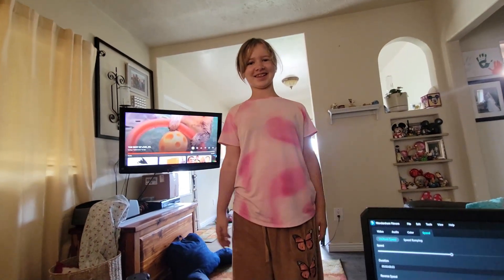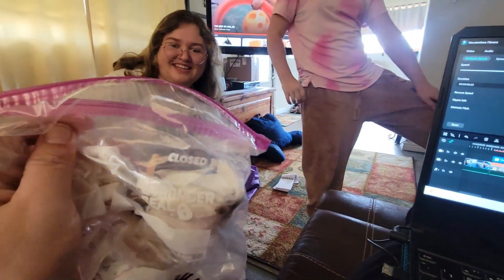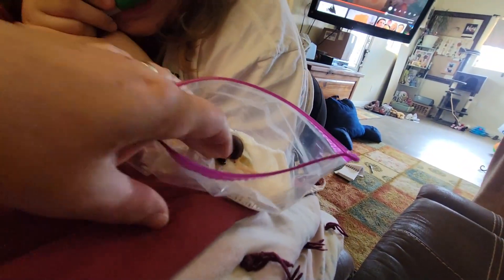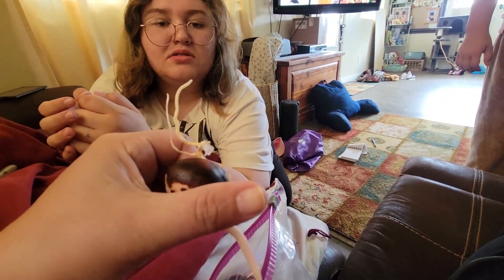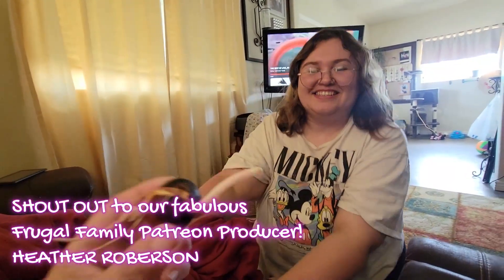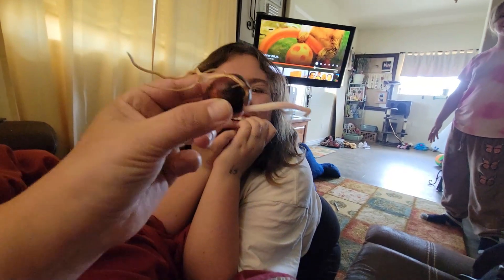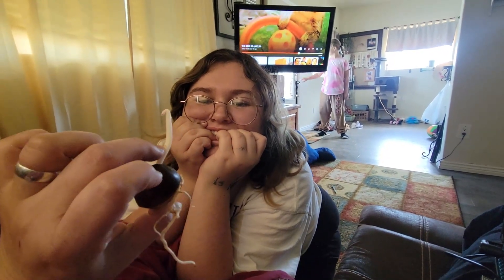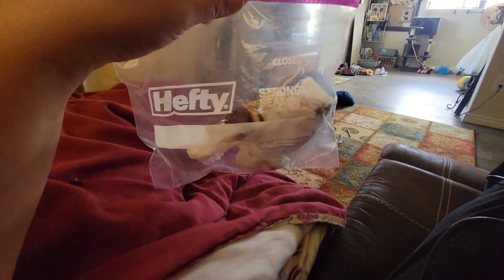Frugal Family Summer Vlog! Avocado Excitement!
Welcome to the Frugal Family! Living a full, fabulous, frugal life, and bringing YOU along for our adventures!